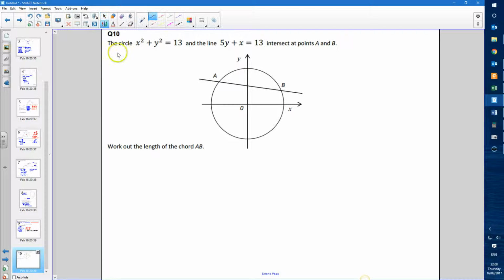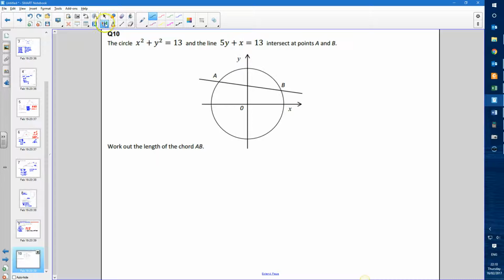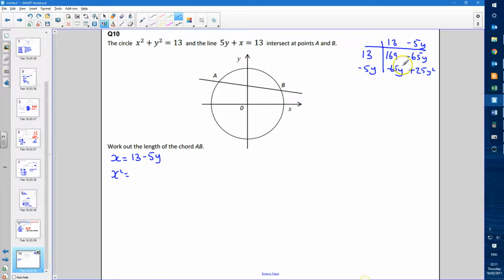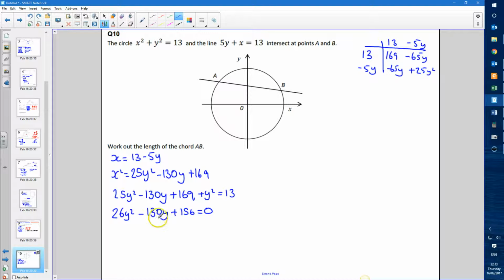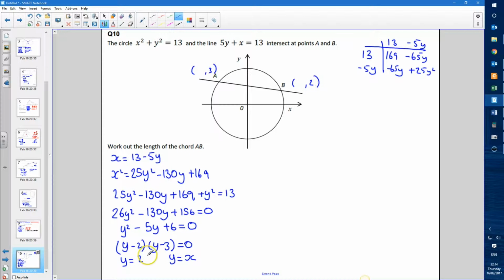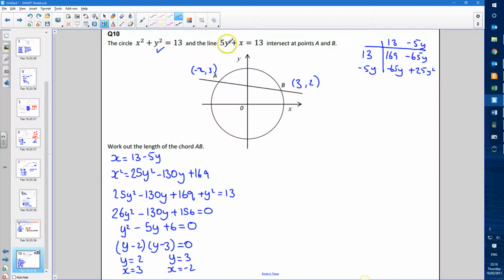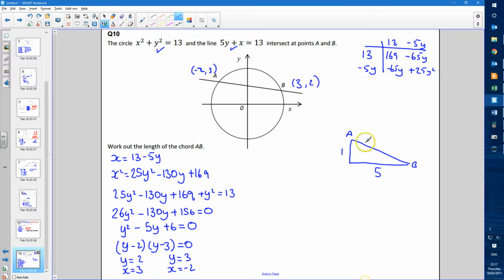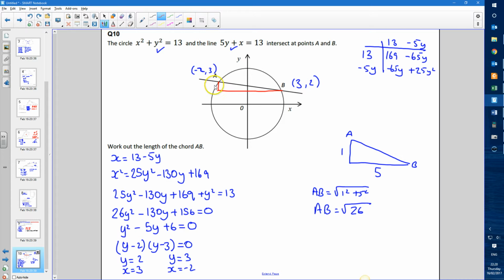Q10 Equation of a circle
GCSE Maths problem solving question involving equation of a circle and lines. Simultaneous equations.